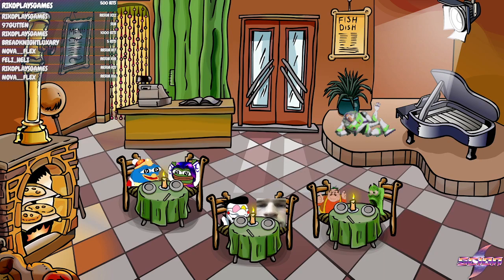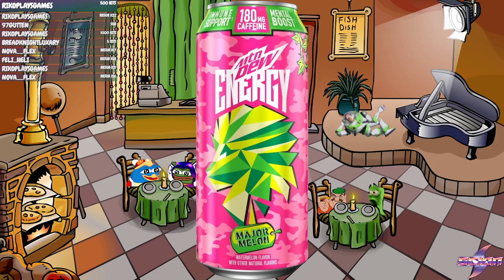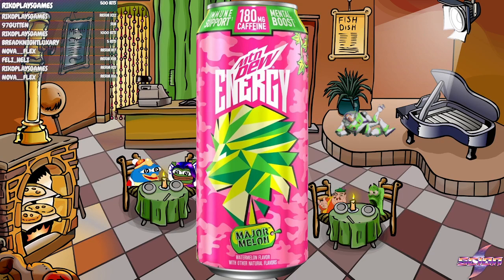[Triple De Foods] Major Melon MTN DEW ENERGY Review